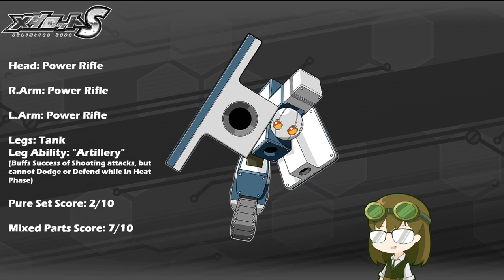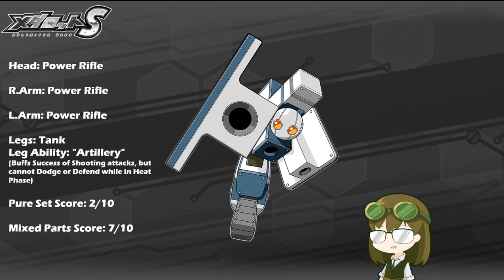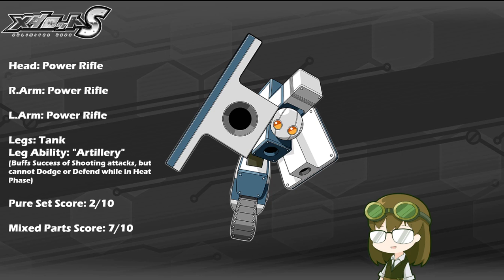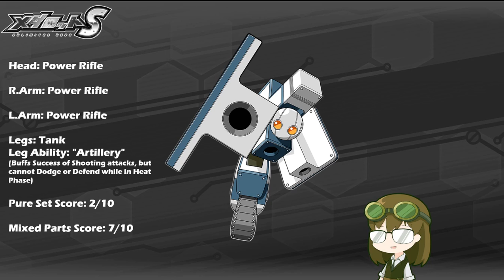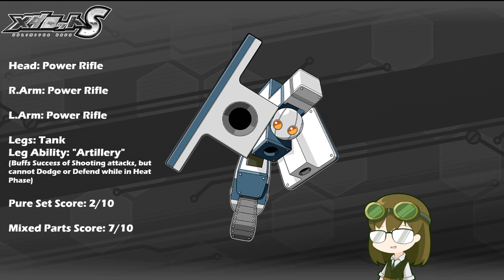Robattle Analytics: DEK00 "Convex"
This Kanji type, contrary to its counterpart, Concave, is a artillerist with a mastery in high-caliber shooting!

DEK00 "Convex"
Power Rifle/Power Rifle/Power Rifle, "Artillery"